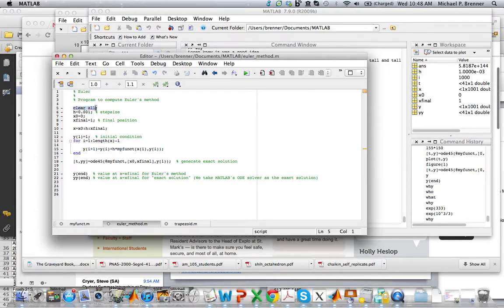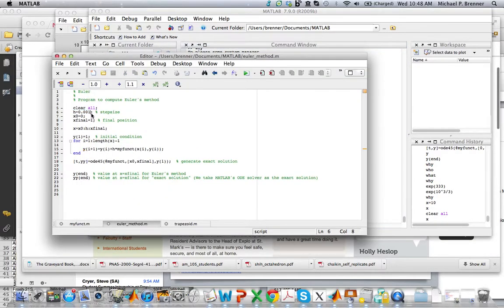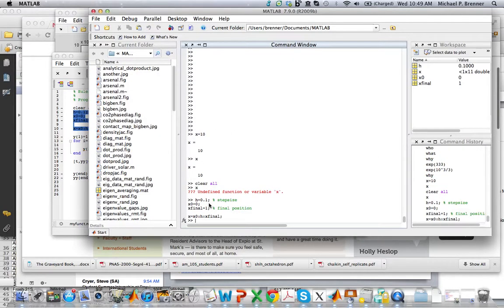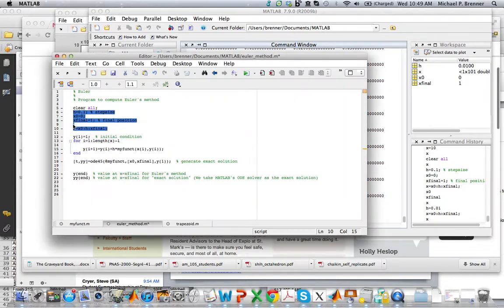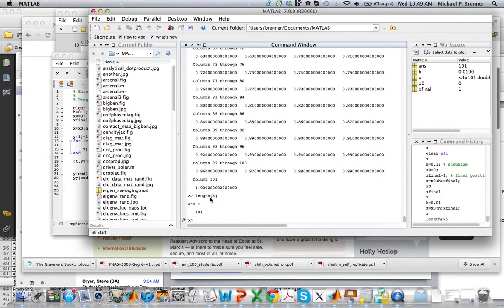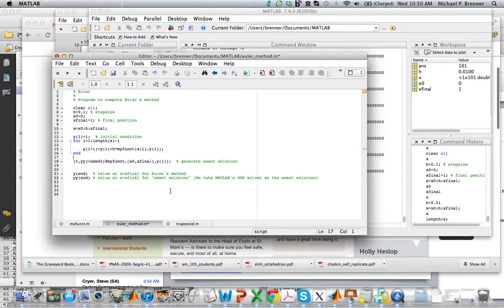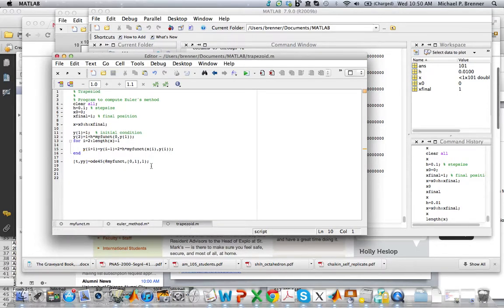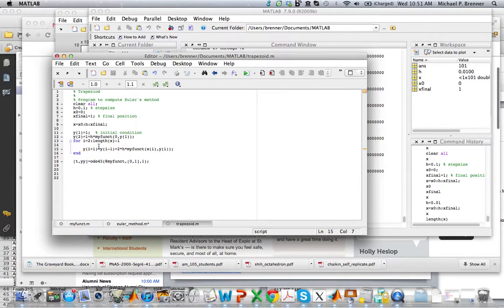euler method movie